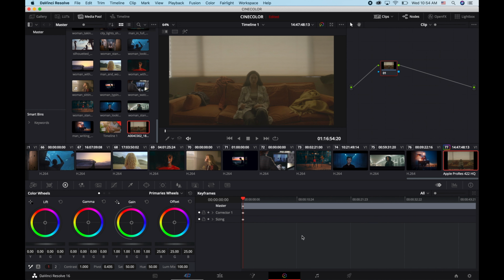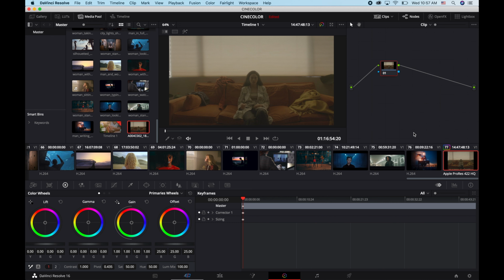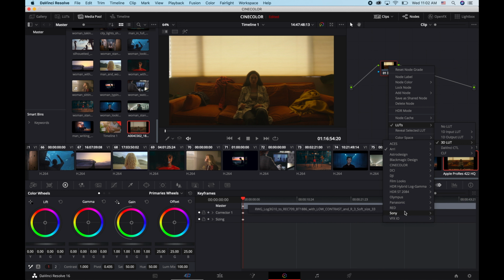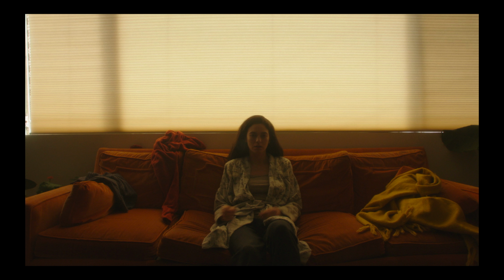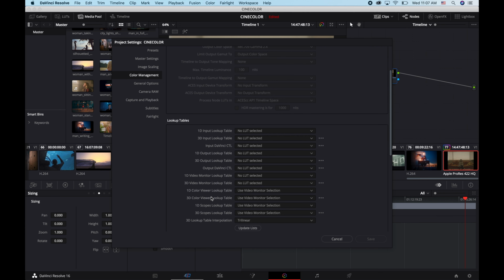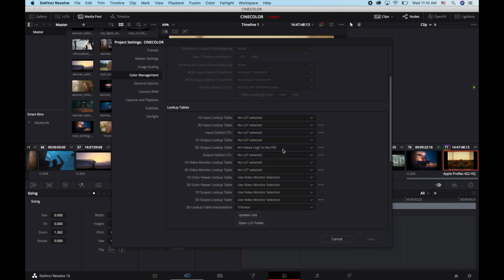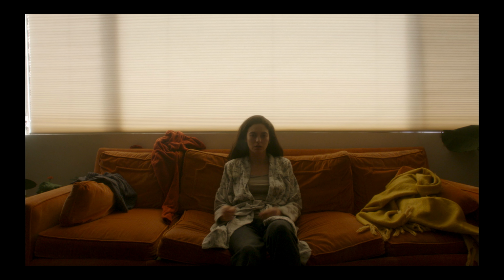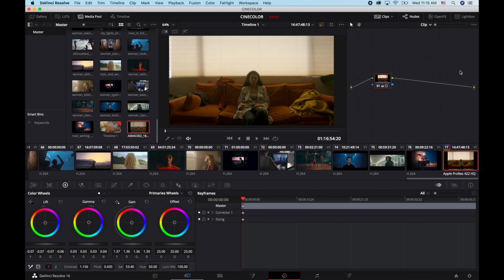Introduction To Color Grading: Log To Rec 709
This is lesson 3 of 10 in the free "Introduction To Color Grading" mini-course, offered

In this lesson we explore a common color conversion workflow that can be used when translating Log footage to Rec 709 color space.

This course is geared toward creatives who are new to color grading and need to build a foundation for their workflow. Throughout each lesson we cover the most essential tools, technical considerations and creative processes that go into every professional color grade. While most of the lessons are demonstrated in Davinci Resolve, all of the principles outlined are universally applicable, no matter which editing software you may be working with.